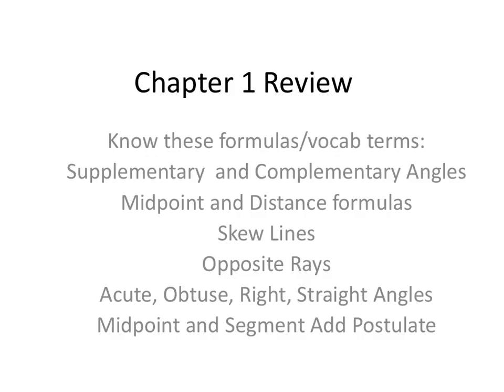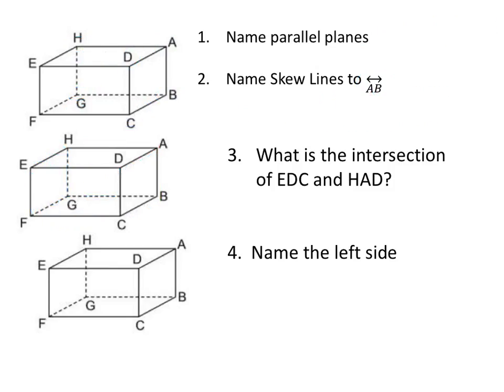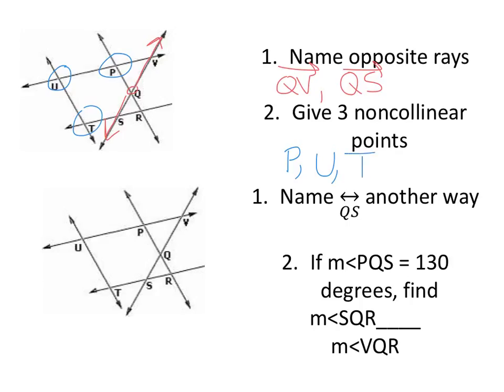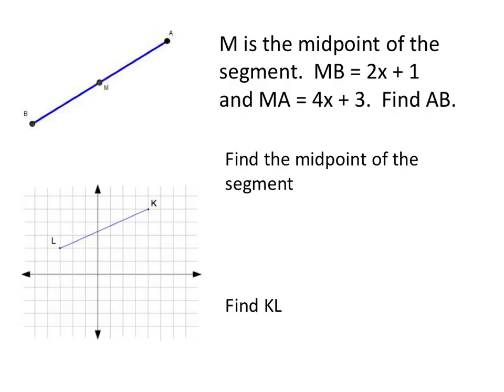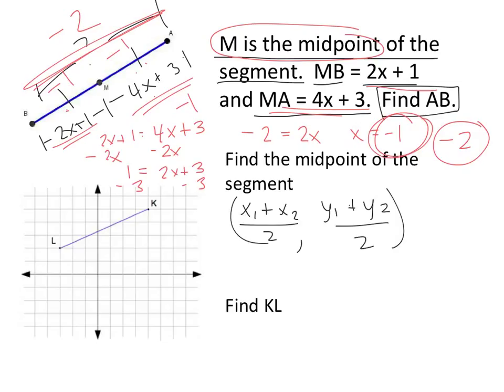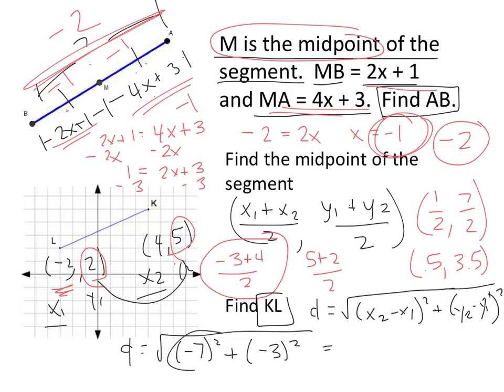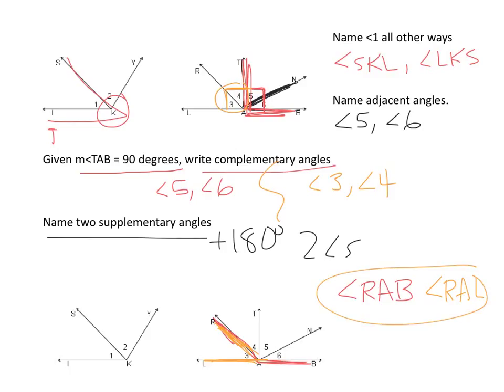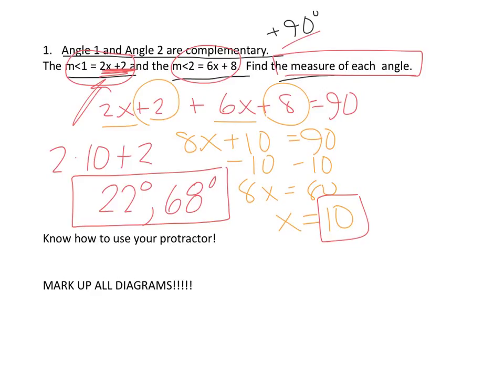Geometry Chapter 1 Review Explanation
Midpoint, Distance Formula, Point Line Plane Postulate, Rays, Lines, Segments